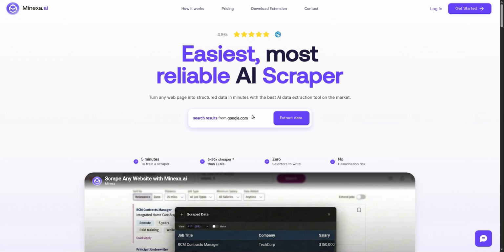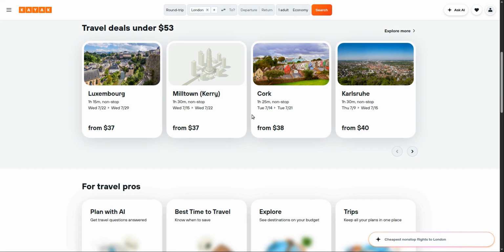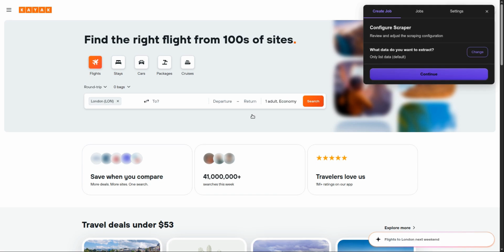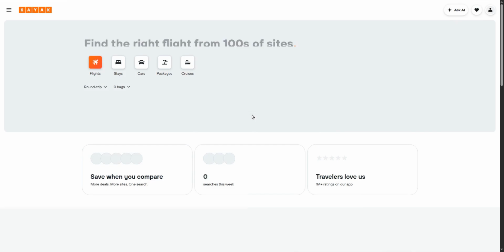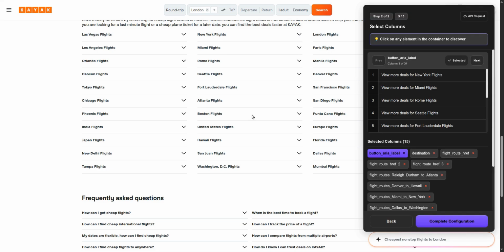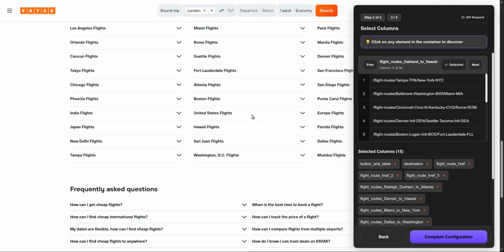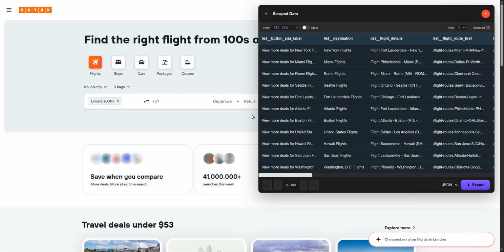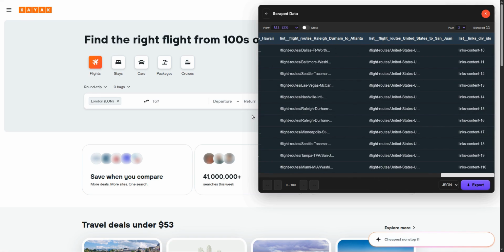How to Scrape Flight Listings from kayak.com with Minexa.ai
Discover how Minexa.ai makes scraping flight listings from kayak.com simple and efficient.

👉 FOR DEVELOPERS & TECHNICAL USERS — Build scalable flight data extraction workflows with the Minexa API

This tutorial guides you through extracting multiple flight routes with prices from kayak.com using the Minexa Chrome extension. Handle pagination, select data containers, and export results in formats ready for analysis or integration, whether scraping visible lists or detailed flight pages.